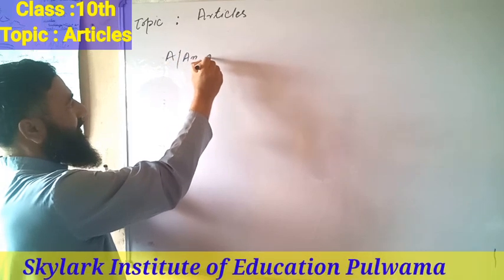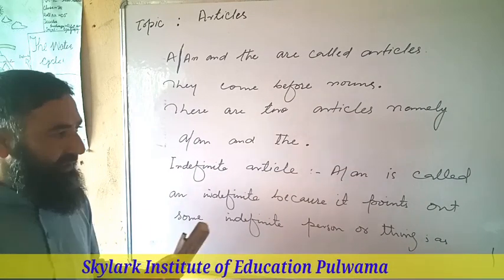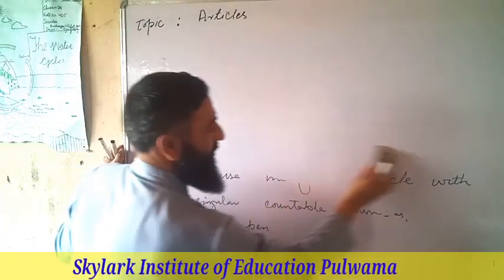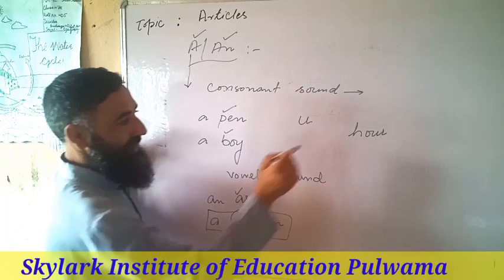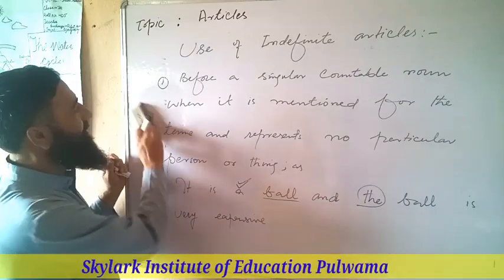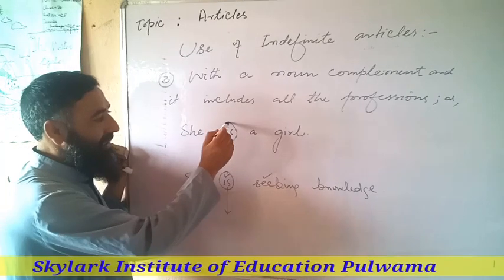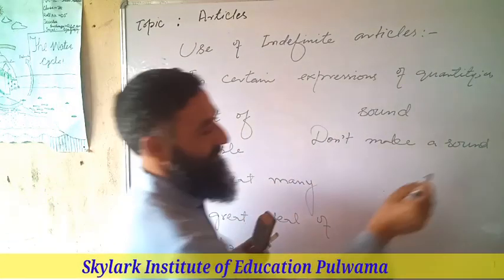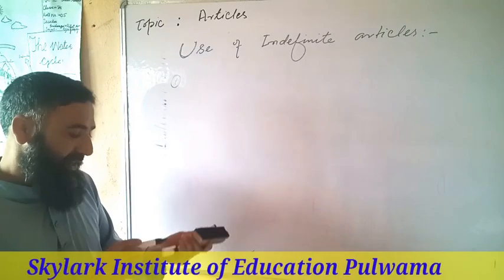Class 10th/9th English Grammar Topic : Articles part 1